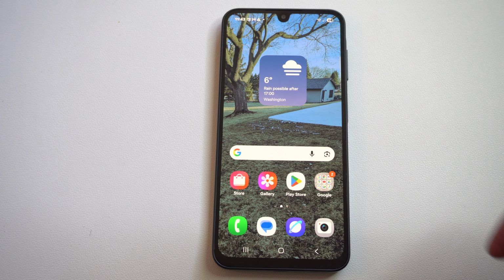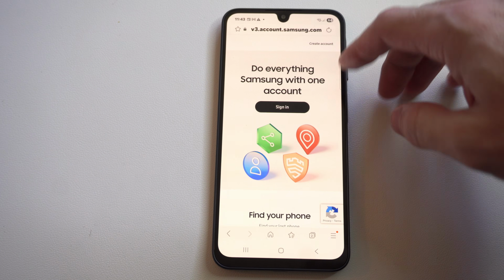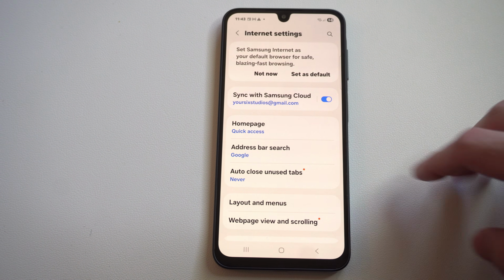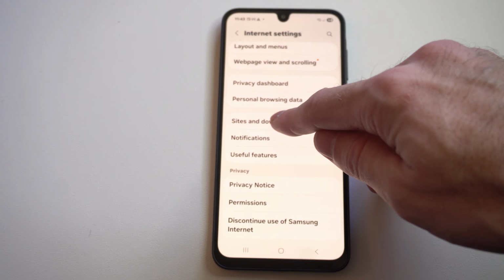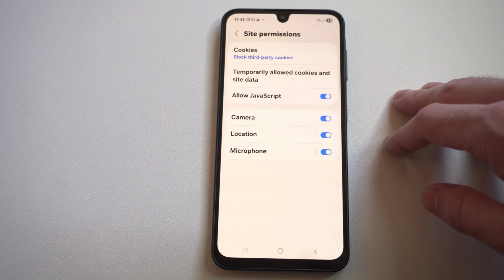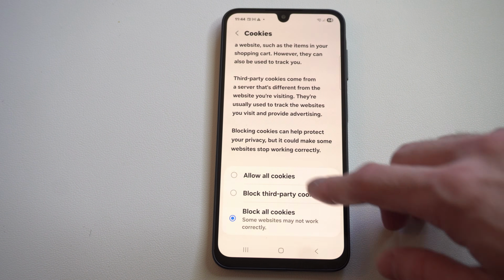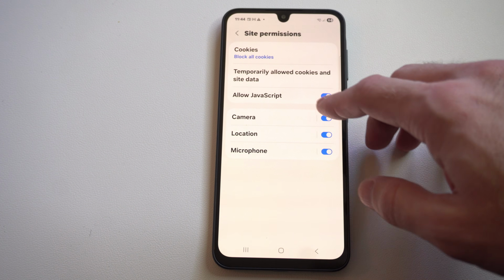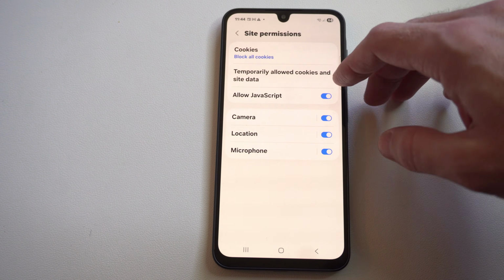How to Enable & Disable Cookies on Samsung Internet (Easy Tutorial)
You can easily manage cookies on Samsung Internet by accessing the Privacy settings in the browser and using the toggle under the Cookies section to enable or disable them.

Step-by-Step Guide
1. Open Samsung Internet
Locate the Samsung Internet app on your device, typically represented by a blue icon with a white “I,” and tap it to open the browser

2. Access Settings
Tap the three vertical dots in the top-right corner of the screen.
Select Settings from the menu that appears

3. Navigate to Privacy & Security
Scroll down and choose Privacy and Security (the wording may vary slightly depending on the browser version)

4. Manage Cookies
Within the Privacy settings:
Find the Cookies option. This may include choices like Allow Cookies, Block Third-Party Cookies, or Clear Cookies

To enable cookies, toggle the switch ON. This allows websites to store first-party and optionally third-party cookies.

To disable all cookies, move the switch OFF, which may restrict some website functionality but improves privacy.
To allow first-party but block third-party cookies, select the option Block Third-Party Cookies if available

5. Confirm and Exit
Some versions may require tapping a “Done” or “Save” button to apply changes.

Once confirmed, you can exit the settings menu and return to your browsing session